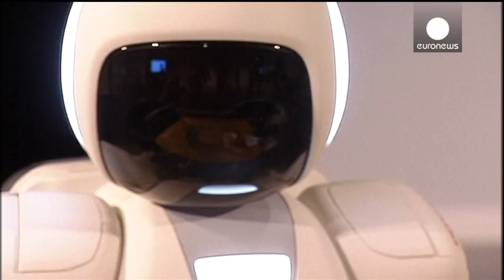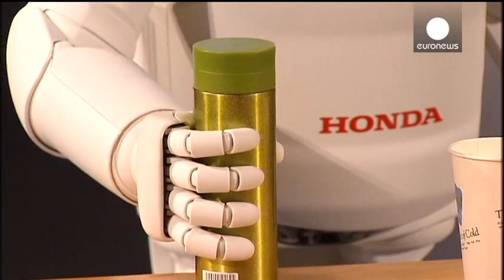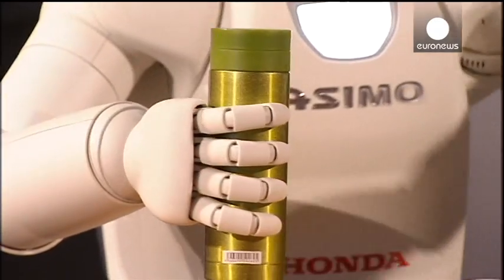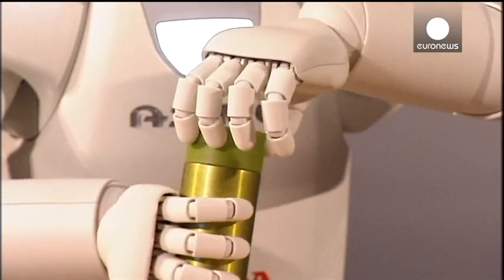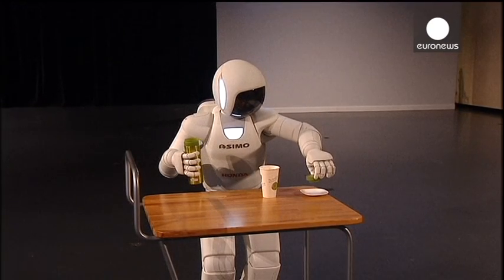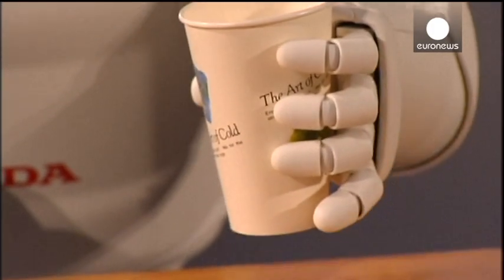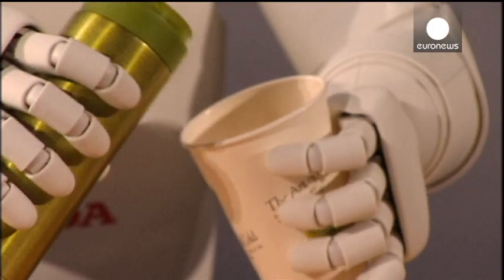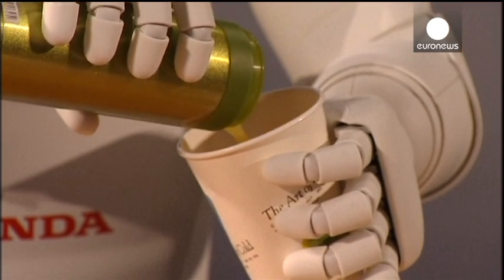This Humanoid Robot Can Open a Bottle and Pour You a Drink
The newest generation of Honda's humanoid robot, Asimo, has made its European start in Brussels. Asimo has many improvements from the previous version. The robot can run at 9 km/h, has the ability to hop and jump and can even open bottles and pour drinks. The robot also has better communication skills: he can follow a conversation with three people at the same time and can communicate in Japanese and American Sign Language.